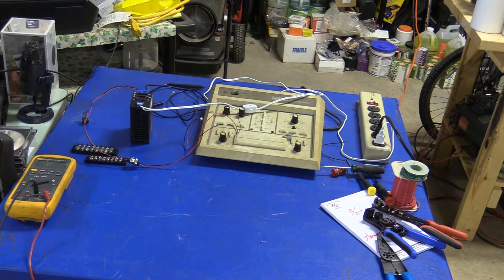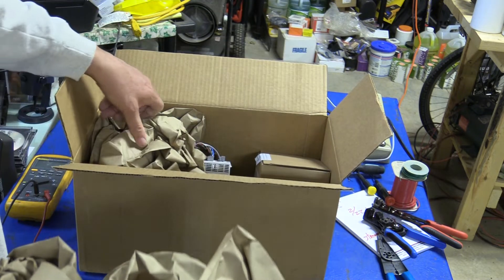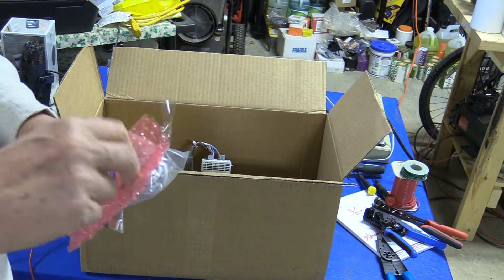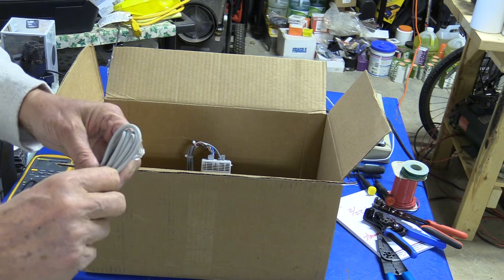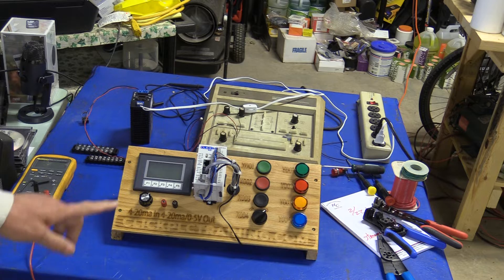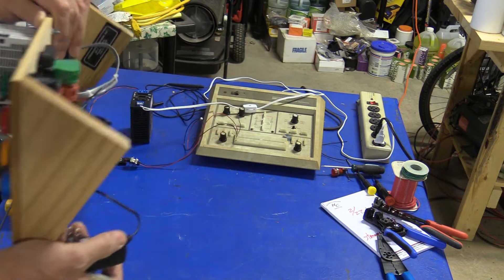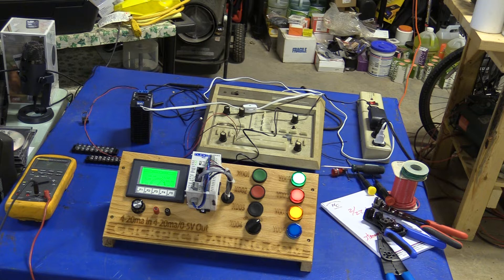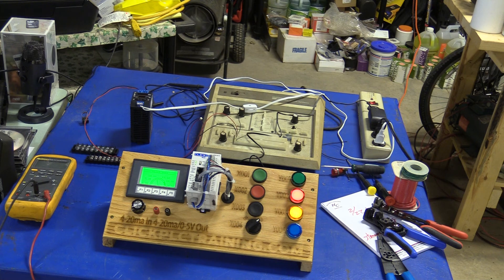Automation Direct Click PLC Trainer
Click PLC trainer purchased from InterConnecting Automation Inc.  ICA does the PLC training for AutomationDirect.  Great little trainer for the money.